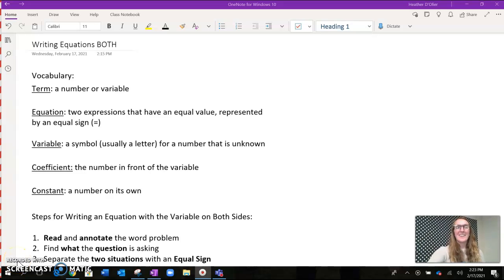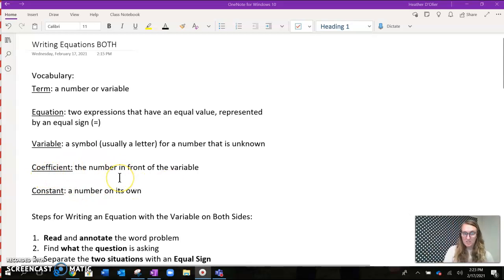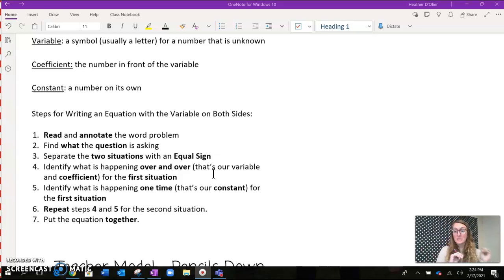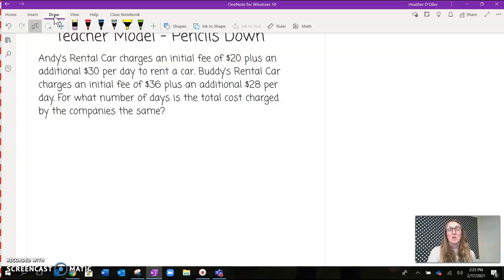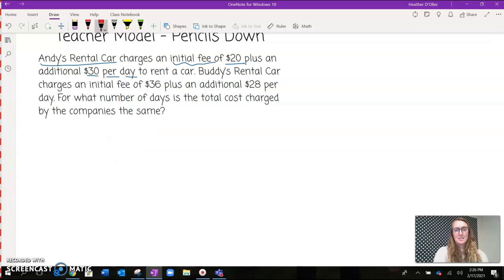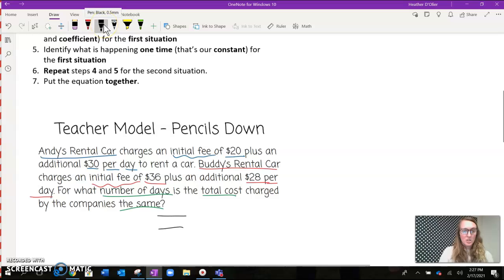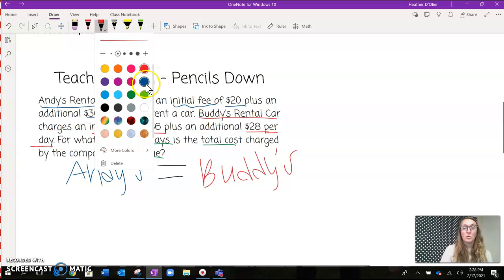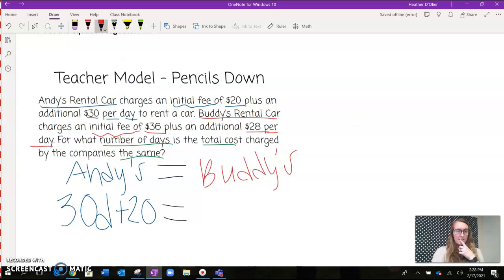Writing Equations BOTH